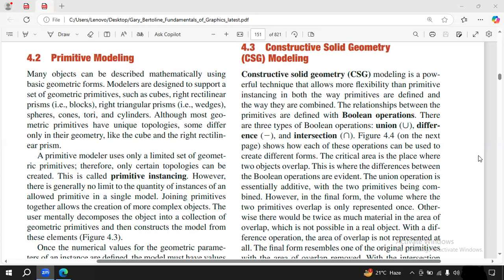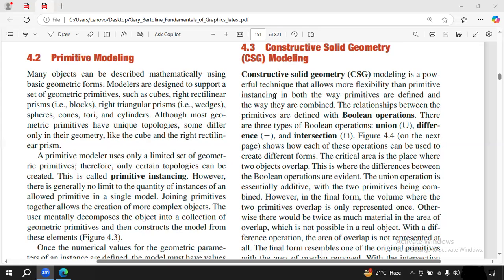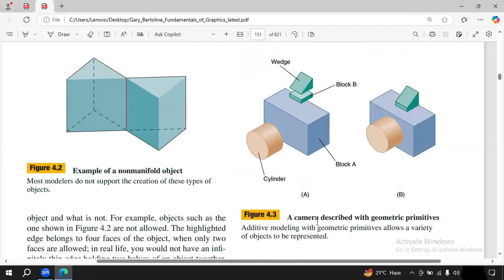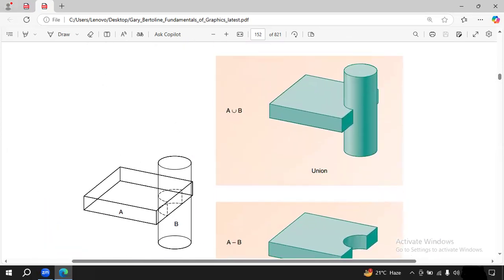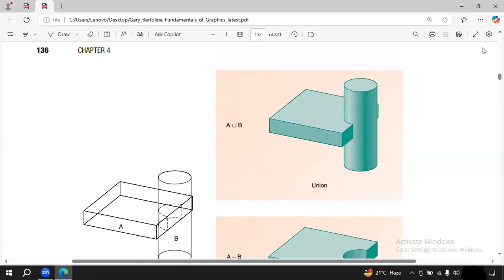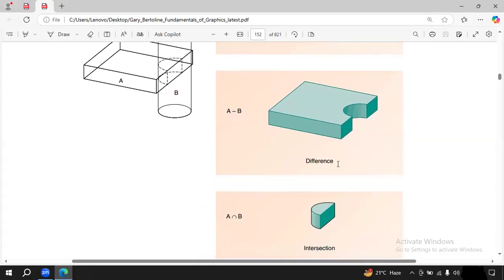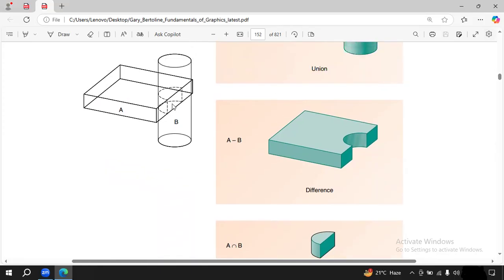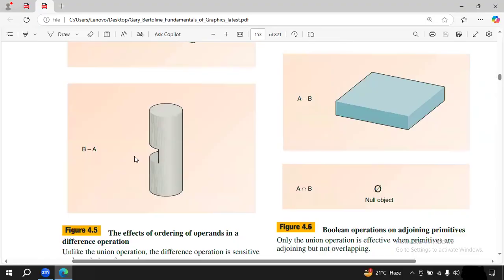Constructive Solid Geometry (CSG) Modeling: Boolean operations